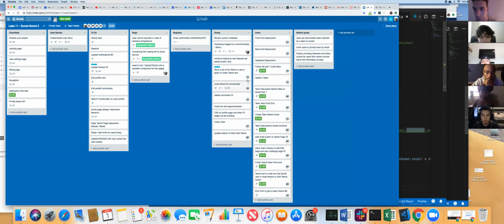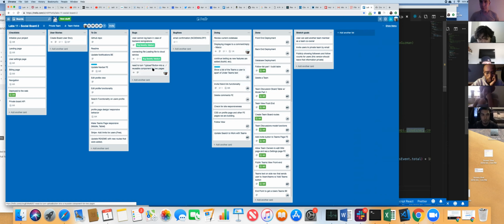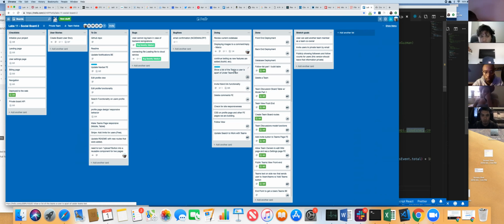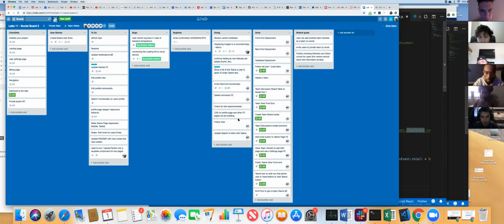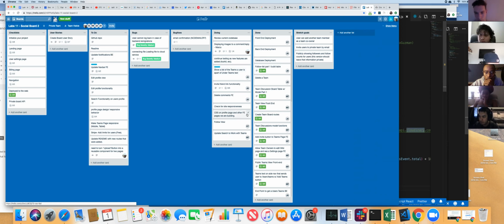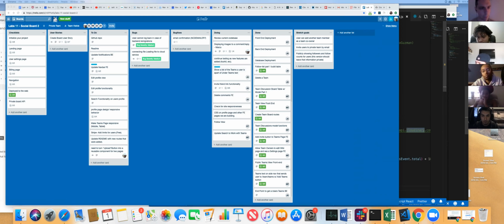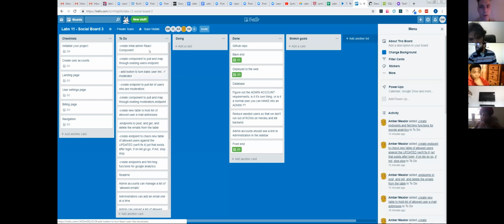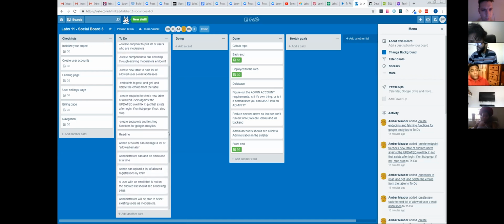Labs 11 - Social Page 2 & 3